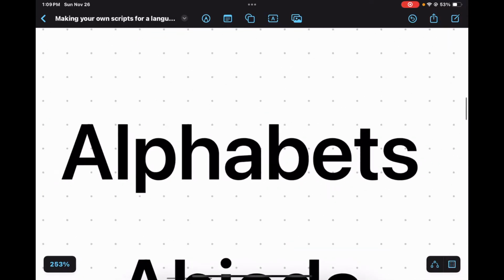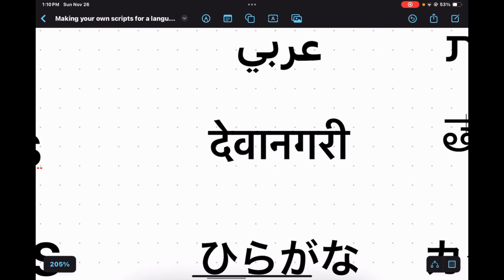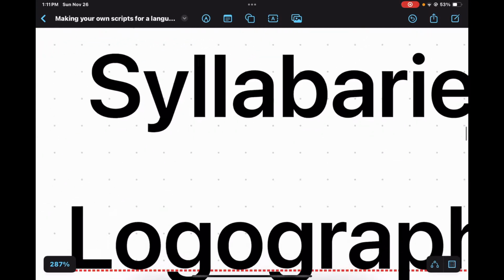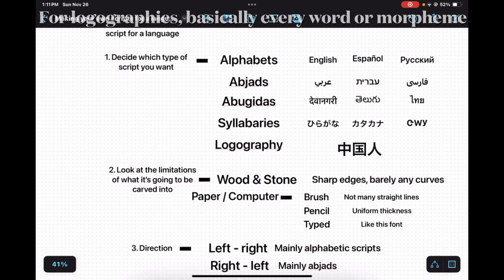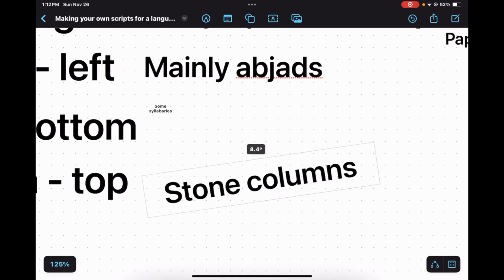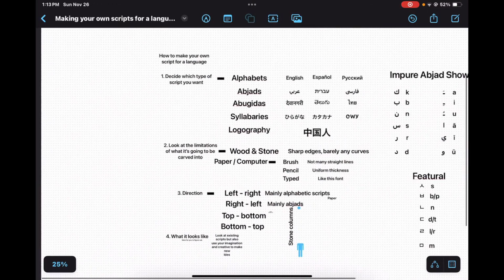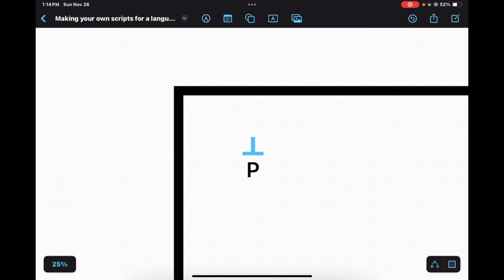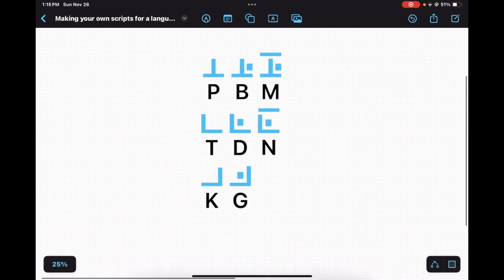Making a script for a language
So, this is a video I only made to help you make a script for a language.
By the way (I’m sorry I didn’t mention this in the video) A logography, ￼ basically every word or morpheme is one character

0:00 intro
0:08 decide which type
2:49 limitations
3:17 direction
4:01 what it looks like
4:28 let’s create one!
6:21 outro